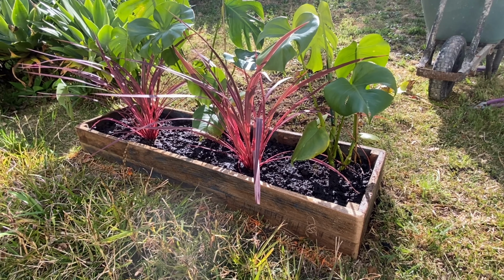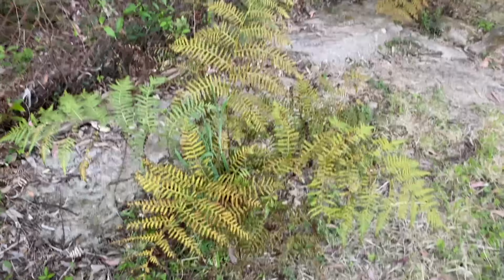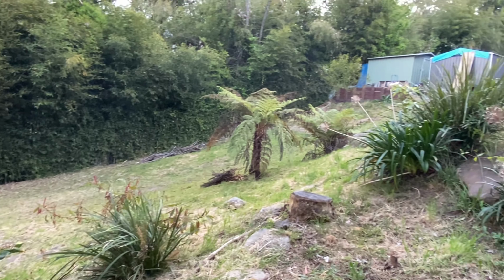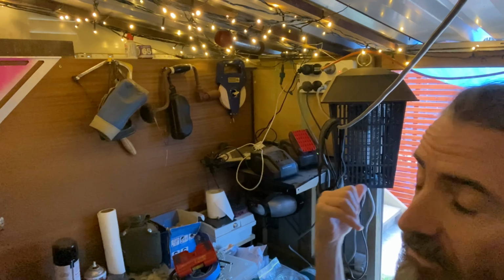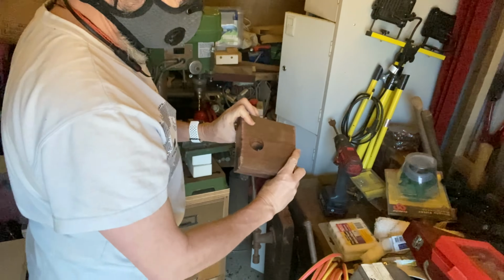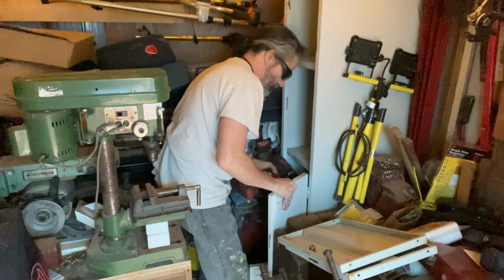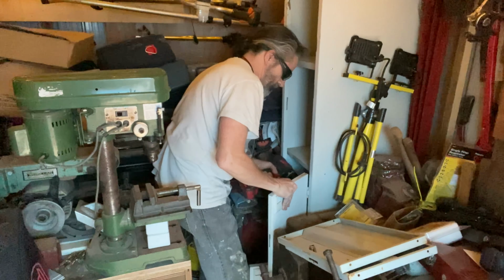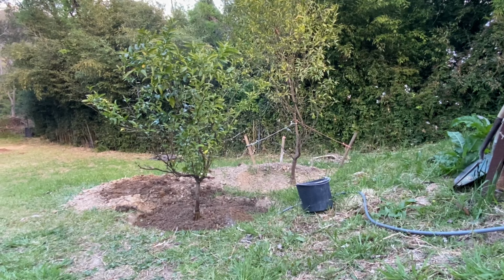SUV2021/09/30-Finalising the planter and relocating a tree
Finished setting up the reclaimed hardwood planter and finally got the other citrus tree transplanted.